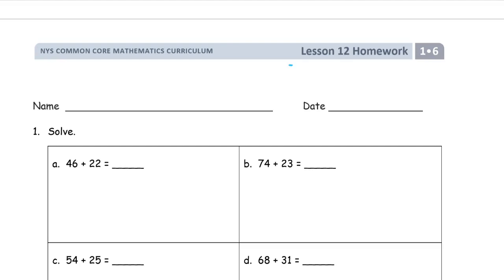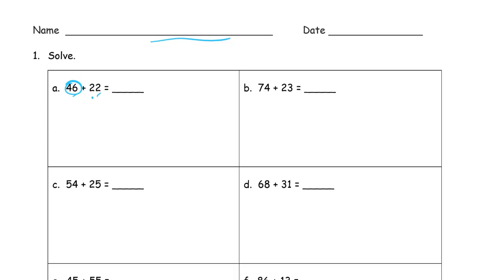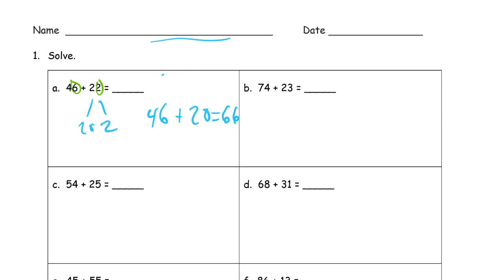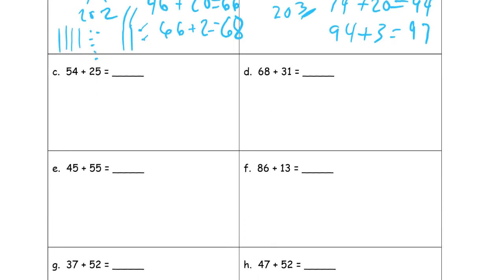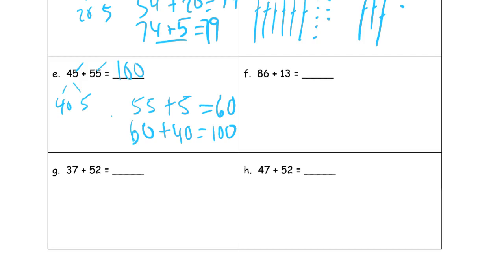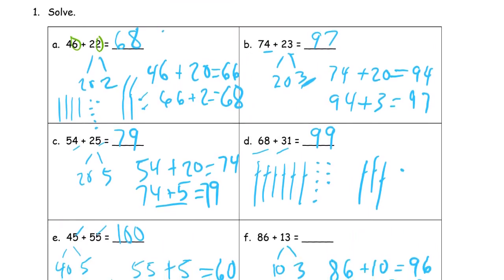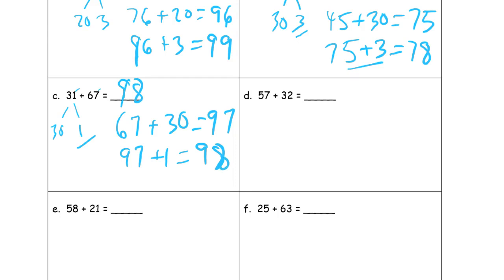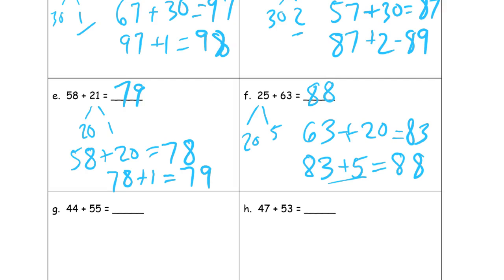lesson 12 homework module 6 grade 1